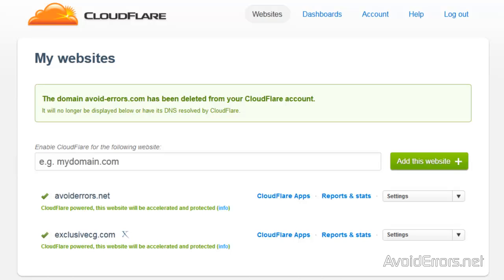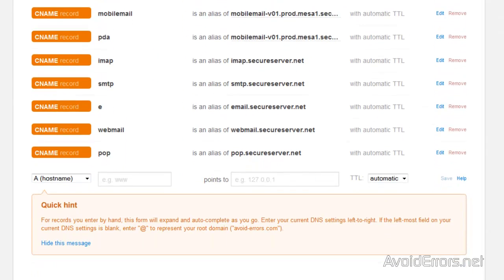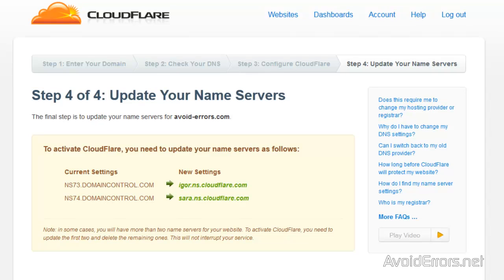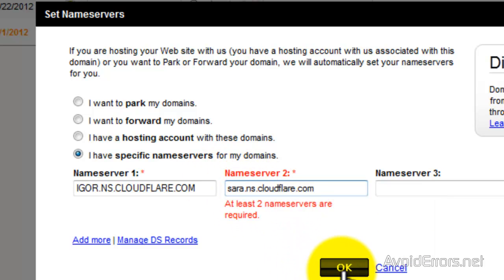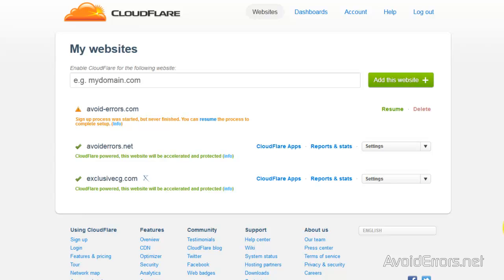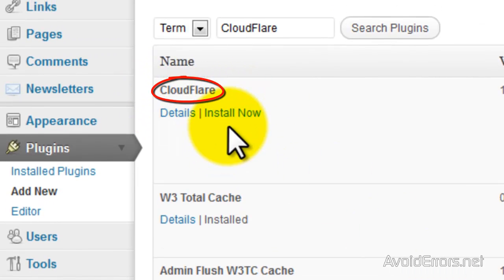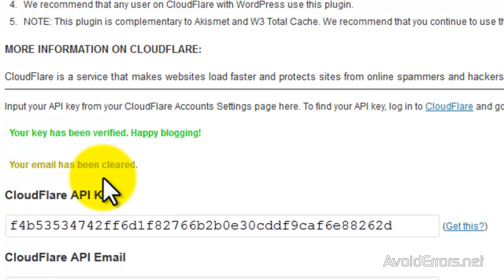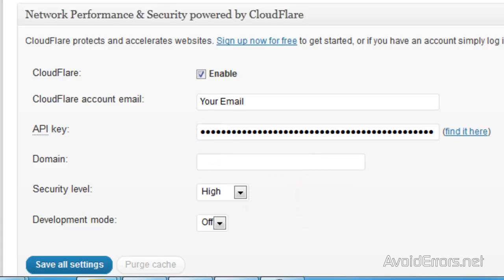Speed up your Blog / Website loading time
How to speed up your Go-daddy's Blog / Website loading time